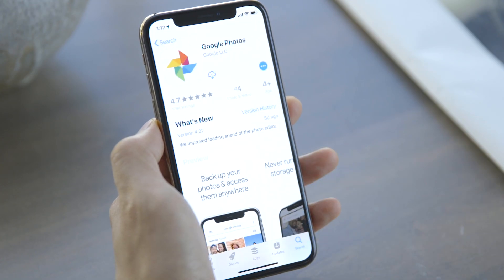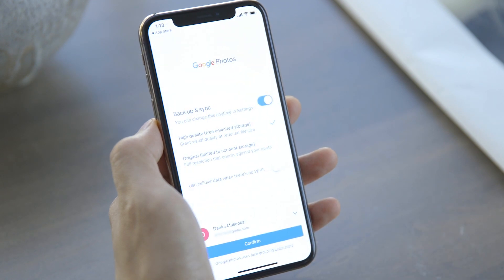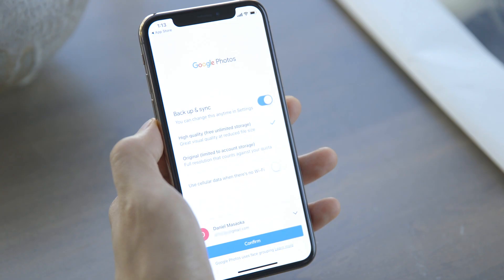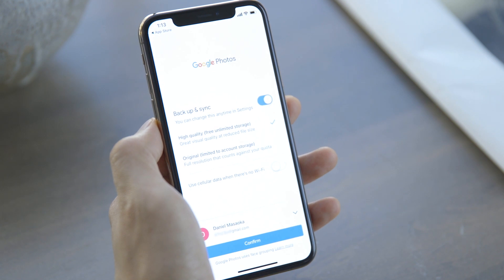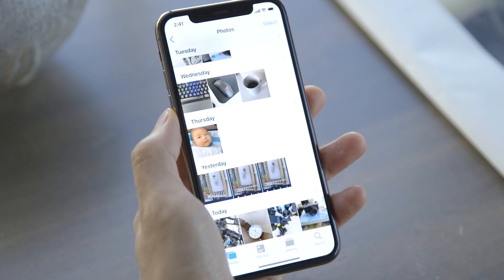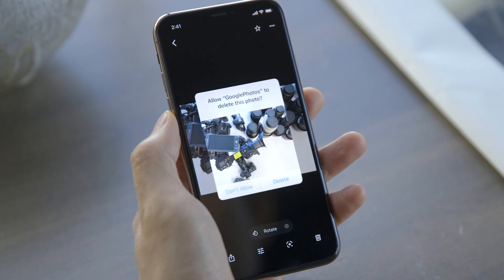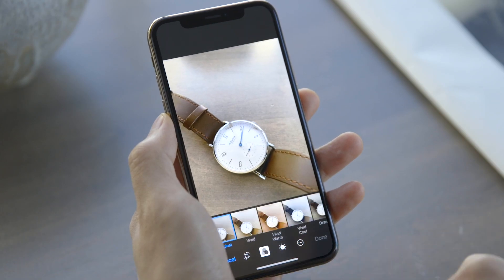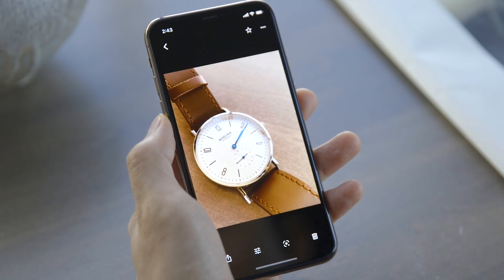How to set up Google Photos on your iPhone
It's easy to get free protection from losing all your photos if your phone gets lost, stolen, or broken and with Google Photos. Here's how to set it up on your iPhone.